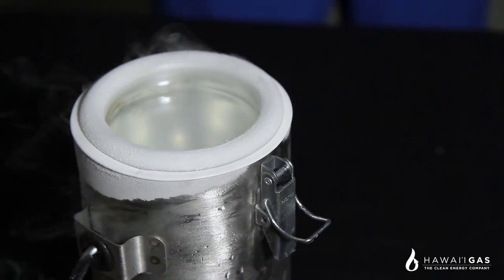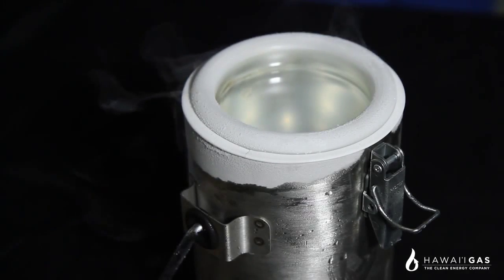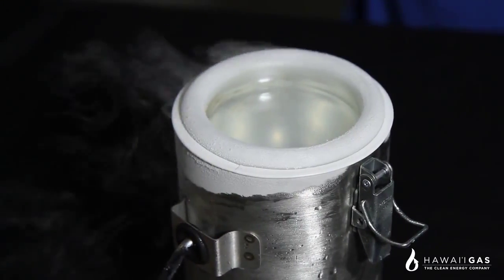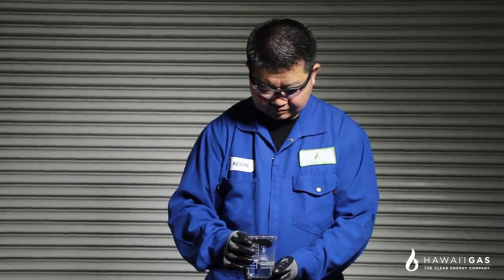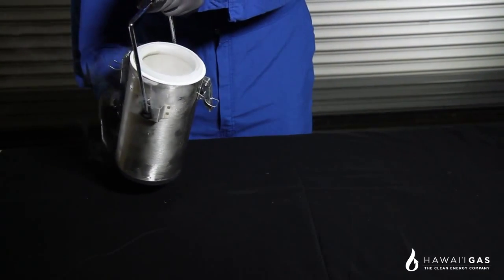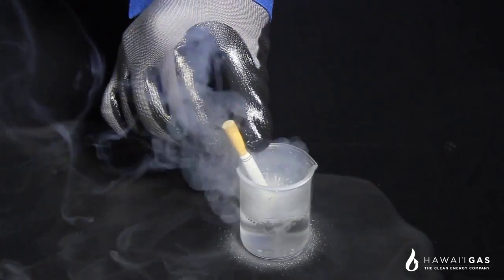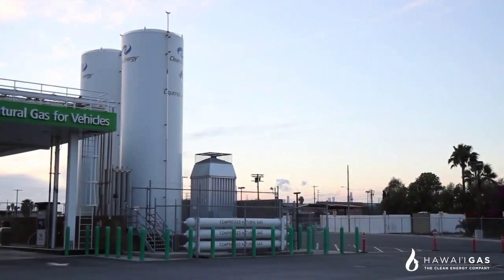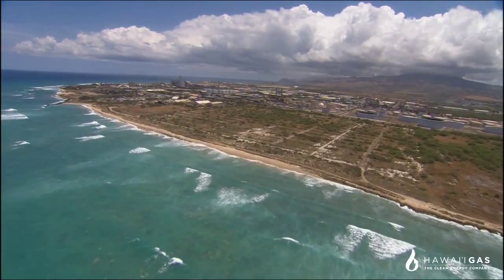LNG Cryogenics in Hawaii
Hawaii Gas - An Introduction to LNG

Liquefied natural gas (LNG) is natural gas, or methane, cooled to -260°F. When cooled to this temperature, natural gas enters its liquid state occupying 600 times less space than it does in its gaseous form. This makes transportation to Hawaii safe and economical. LNG is a clean, safe, affordable and abundant fuel source for Hawaii. In this video, Hawaii Gas provides a brief overview and demonstration of LNG's